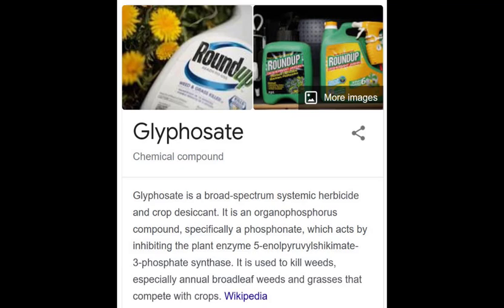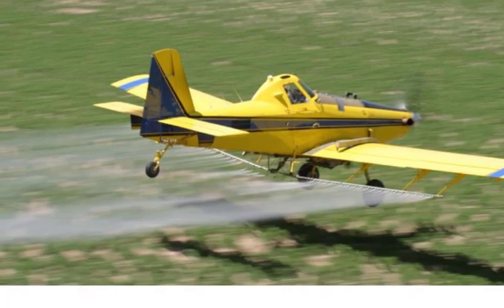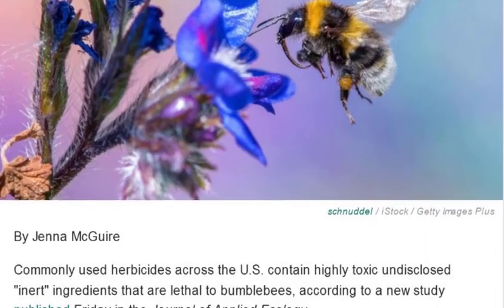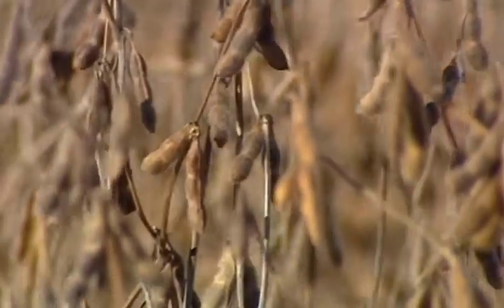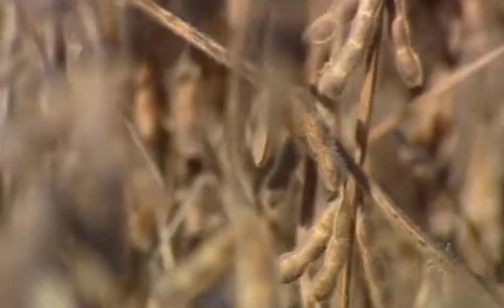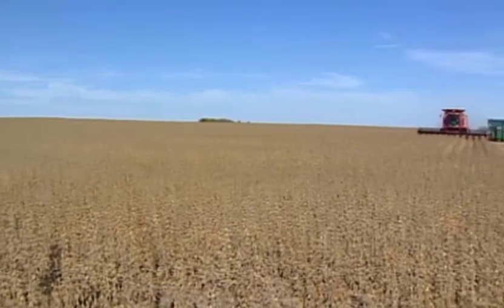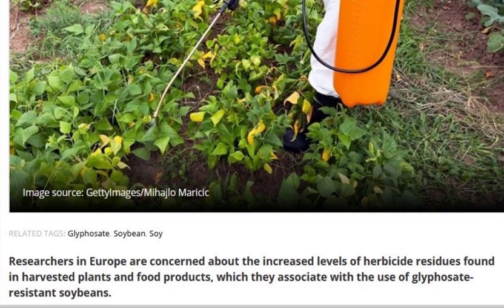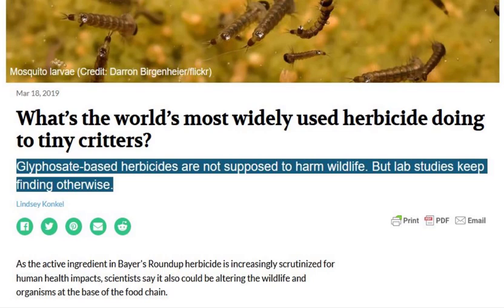Veganism does rely on deadly pesticides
Where would veganism be without the petro-chemicals we know are destroying the earth and killing everything on it?